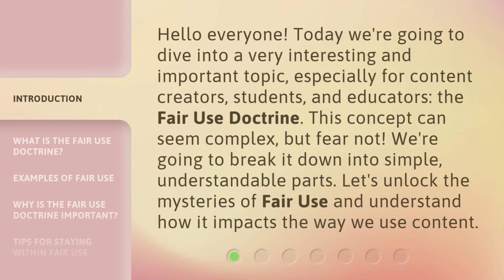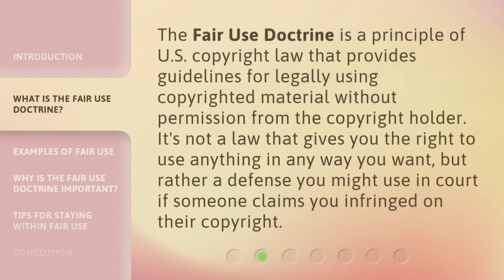Understanding the Fair Use Doctrine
Demystifying Fair Use: A Guide to Understanding the Fair Use Doctrine • Discover the ins and outs of the Fair Use Doctrine in this comprehensive guide. Learn how to navigate copyright law and protect your creative works while still utilizing existing content. Unlock the secrets of Fair Use and unleash your creativity!

00:00 • Introduction - Understanding the Fair Use Doctrine
00:34 • What is the Fair Use Doctrine?
01:39 • Examples of Fair Use
02:21 • Why is the Fair Use Doctrine Important?
02:49 • Tips for Staying Within Fair Use